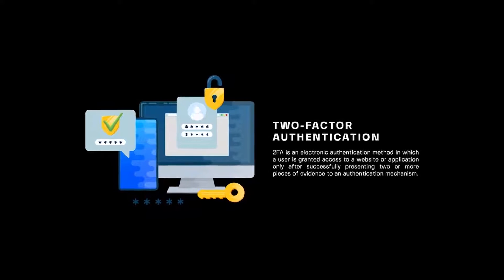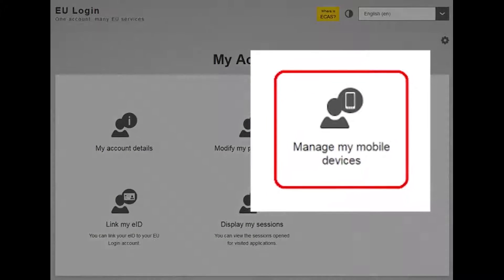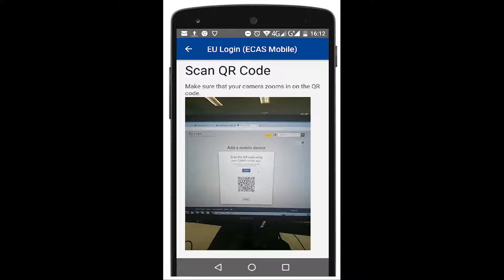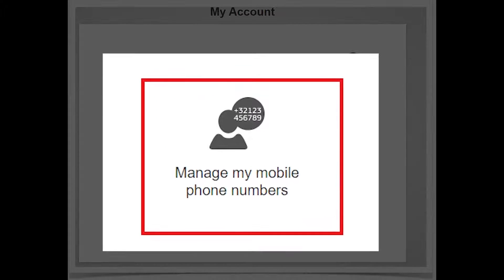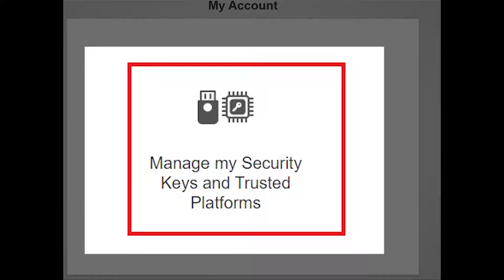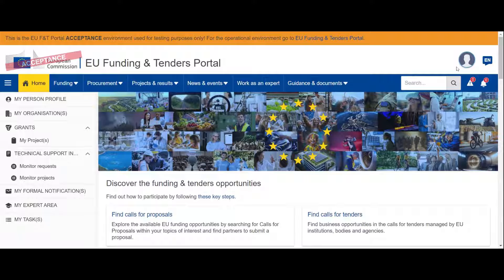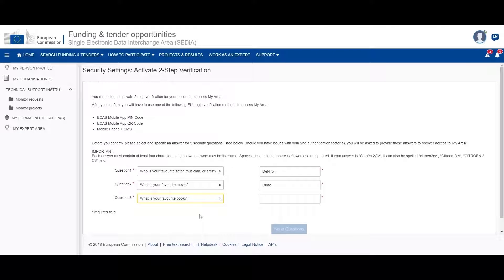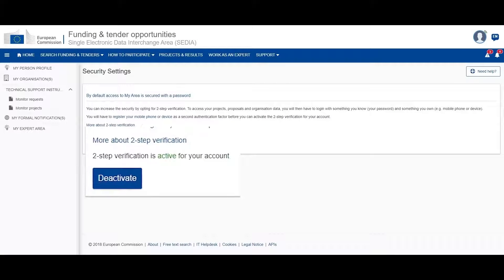How to enable 2-factor authentication on the Funding & Tenders Portal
Secure your EU Login account by adding a second authentication factor (physical device) on top of the existing username/password combination. Here is how you can enable 2-factor authentication through the Funding & Tenders Portal.